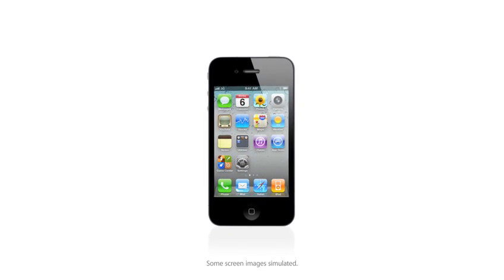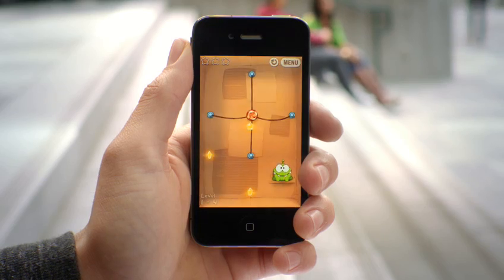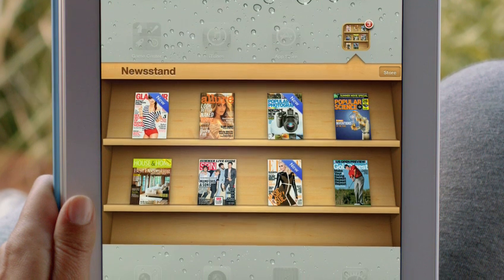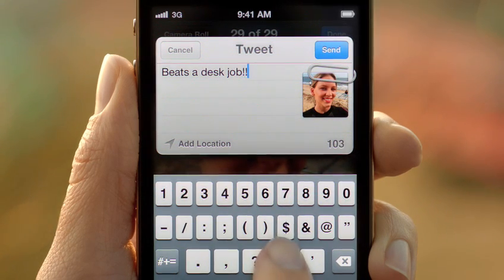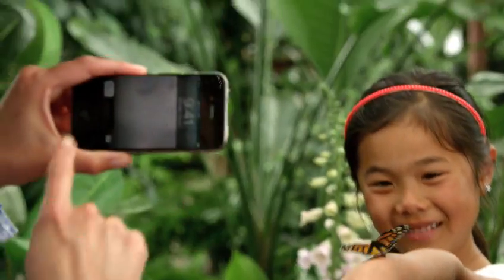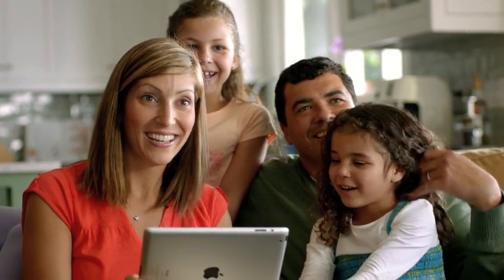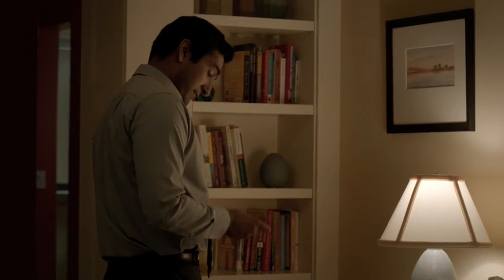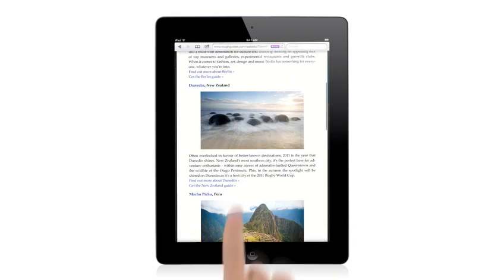New iOS 5 iPhone Operating System!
This video shows the brand new iOS 5!
It consists of over 200 new features for the iOS operating system!

Highlights include:
the Notification Center -- All of your updates in one place.

iMessage -- BBM for the iPhone!

Newsstand - all of your subscriptions in an easy to access place!

Detailed twitter integration !